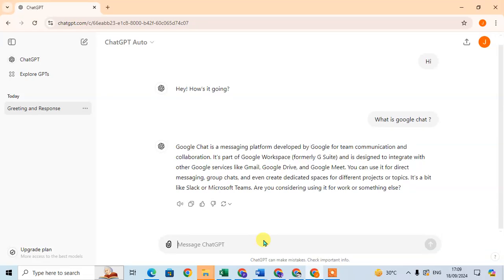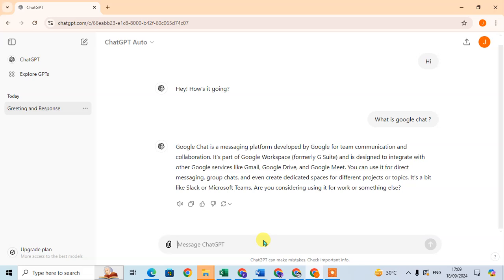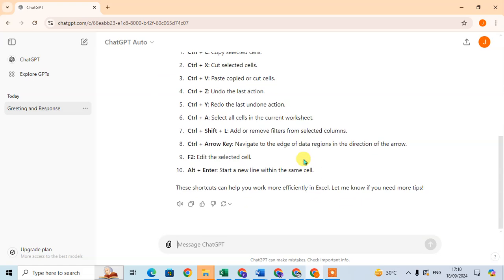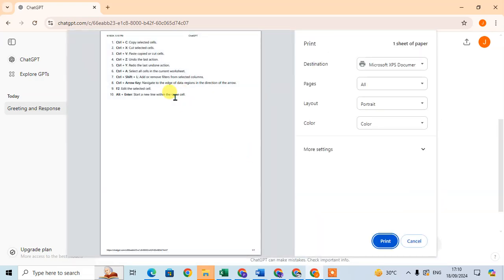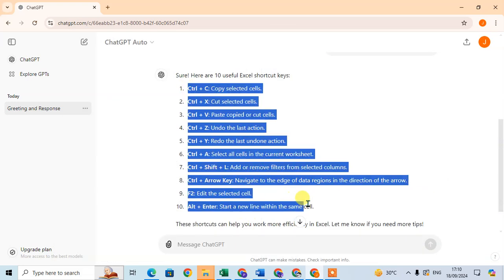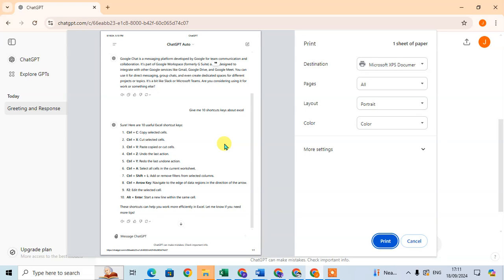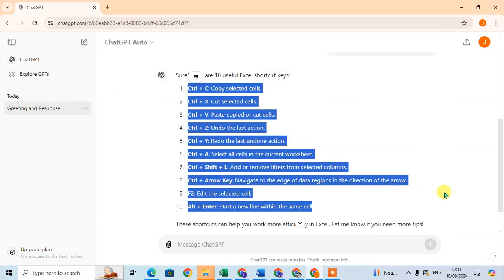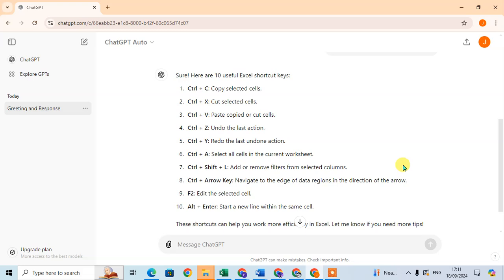How To Print From Chatgpt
how to print from chartgpt just right click of the mouse and click on the print option so here you can see the only